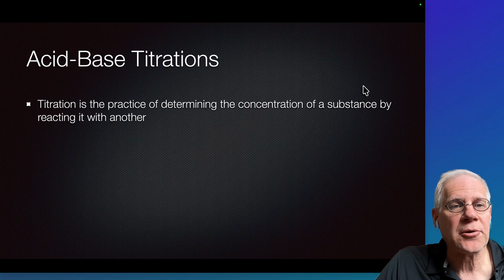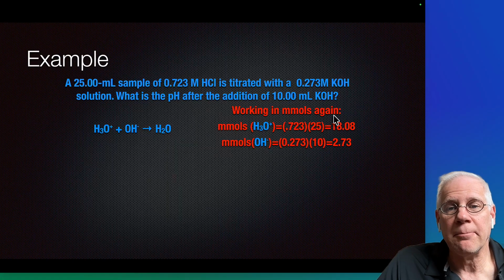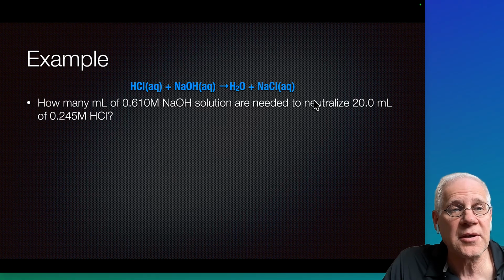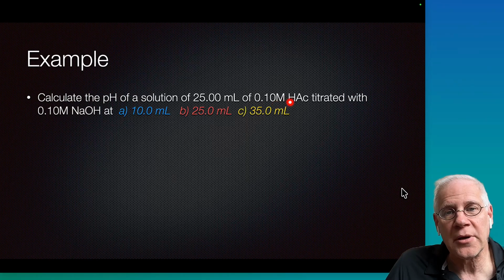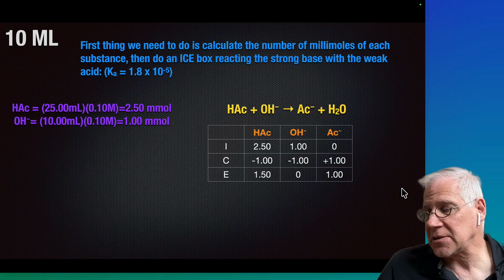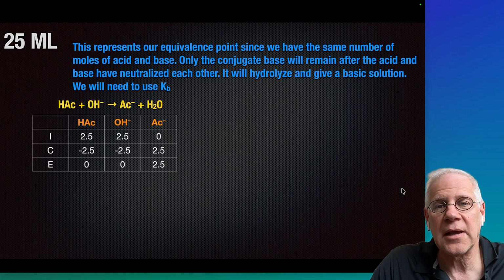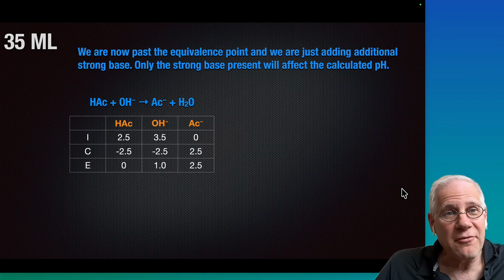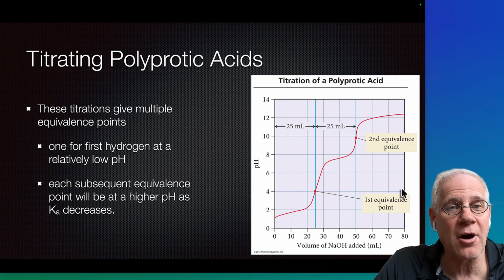Lecture 3b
Table of Contents:

00:14 - Acid-Base Titrations
01:13 - Strong Acid - Strong Base
03:06 - Example
06:52 - Equivalence Point
07:18 - Example
09:42 - Equivalence Point
11:29 - Example
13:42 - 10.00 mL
13:46 - 10 mL
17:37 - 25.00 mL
17:42 - 25 mL
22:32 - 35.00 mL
22:39 - 35 mL
25:03 - Titrating Polyprotic Acids